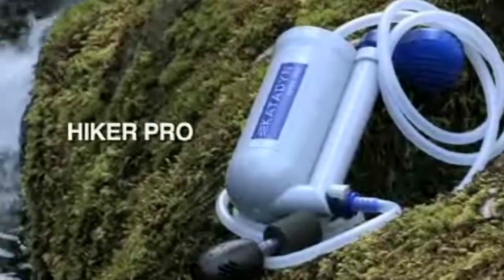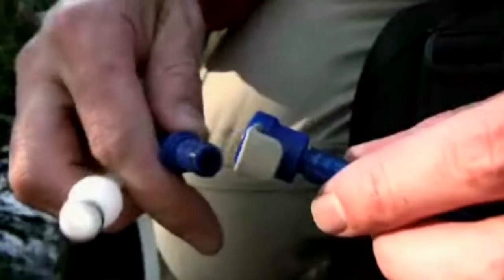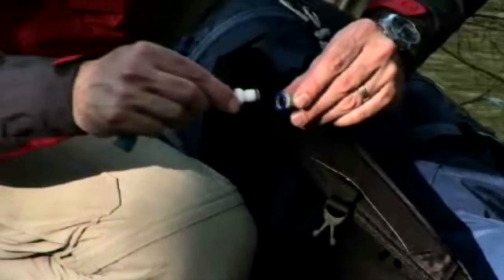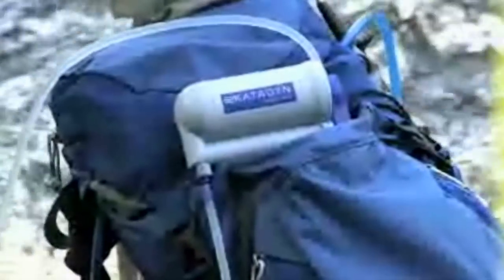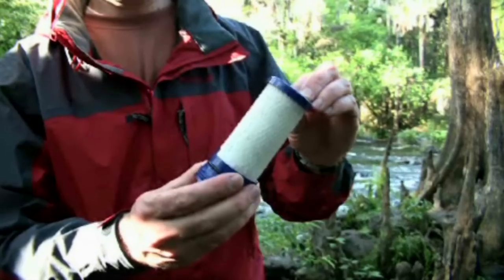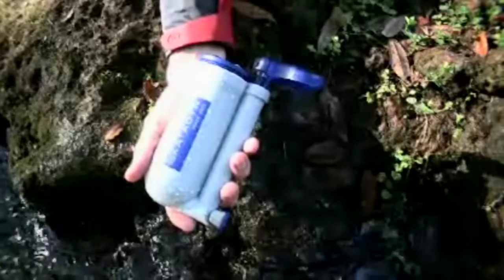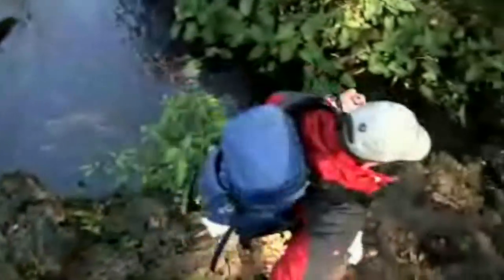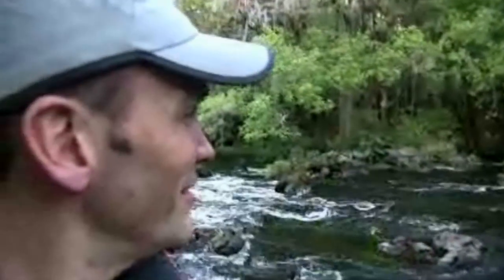Product Overview: Katadyn Hiker Pro Pump Water Filter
The Katadyn Hiker PRO comes with a removable filter protector to extend cartridge life in challenging conditions.

Thanks to quick connect fittings the installation and removal of input and output hoses is easy! It also connects directly to hydration packs with 1/4 drink tubes (ie Camelbak).

Includes: Prefilter, bottle adapter and carry bag.